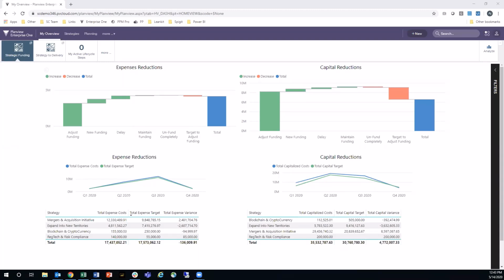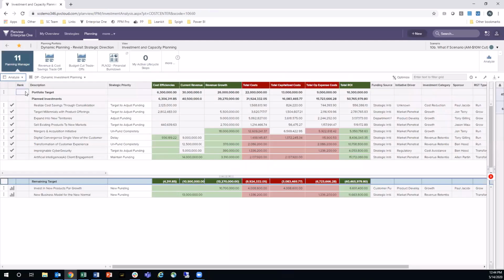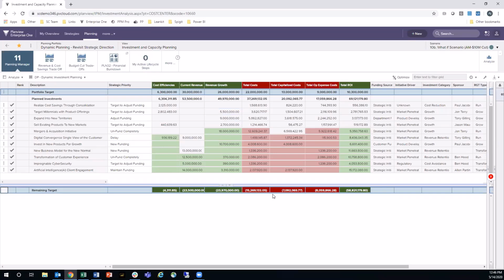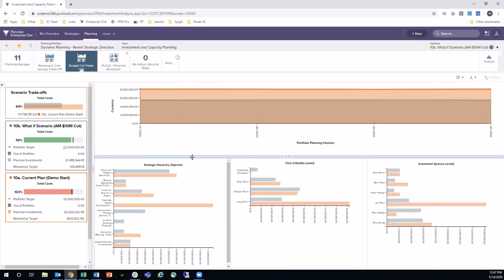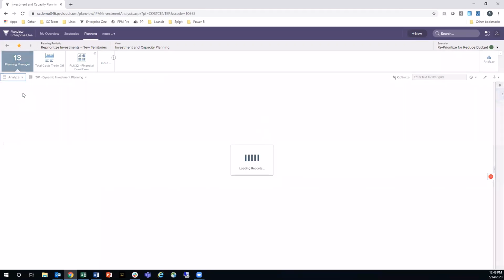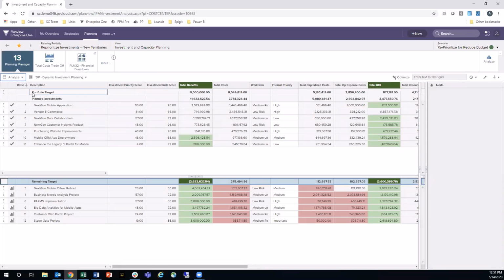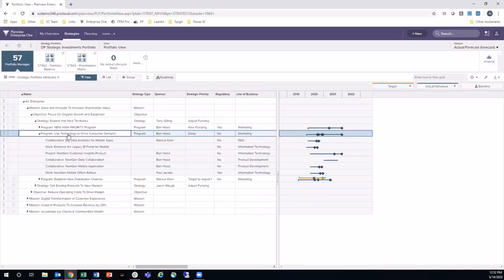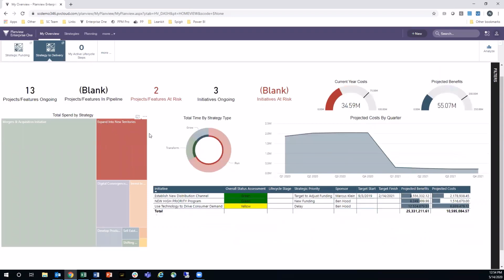Dynamic Planning Capability Demonstration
Create Business Agility

For more lorem ipsum dolor sit amet, download the free report now.